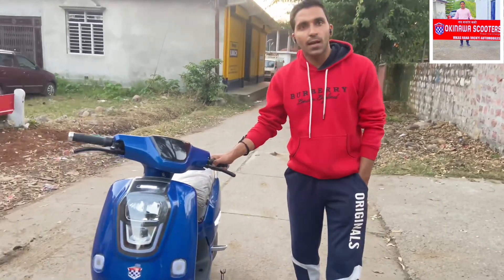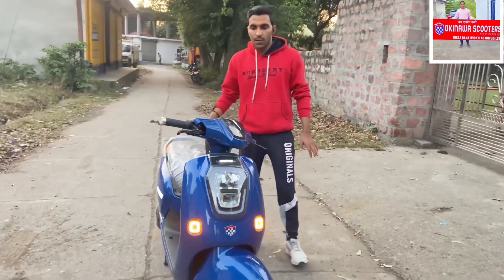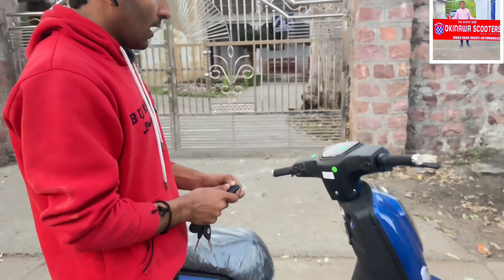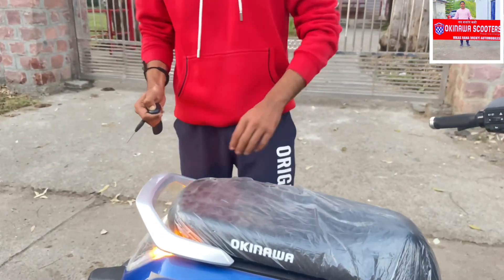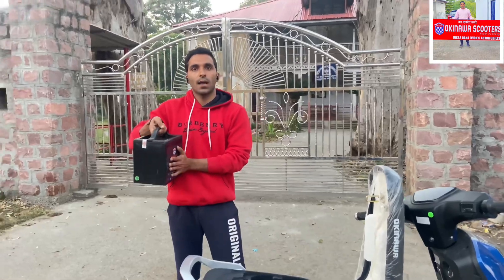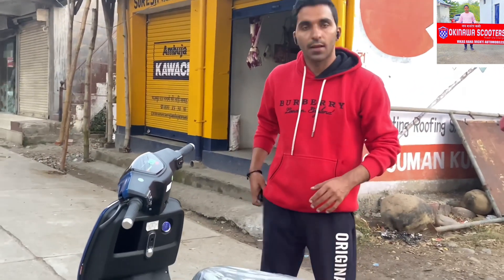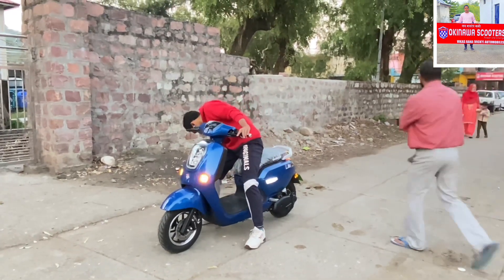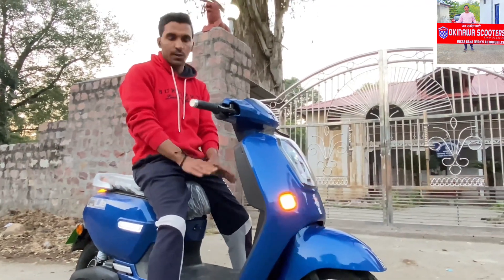Okinawa lite electric scooter | 60k.m. Per charge | Detail review | no license | vikas rana vicky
Description
Rated Power250 Watt, BLDC MotorPeak Power250 WattCharging Time4-5 hrsBrake SystemFR- Disc | RR- Drum BrakeSeat Height740mmDimensions (L X W X H)(1730X 690 X 1280mm)Loading Capacity150KgTyre3.00 – 10 Tubeless(Front/Rear)SpeedometerLCDVoltage48VBattery1.25 KWH Lithium-ion (Detachable Battery)Charger SpecificationMicro- Charger with Auto
Cut FunctionControllerE-ABS (Electronic- Assisted Braking System) with regenrative energySuspensionFront- Hydraulic TelescopicRear- Double Shocker with dual tube technologyRange/Charge60 km/per chargeSpeed (kmph)25 kmphGround Clearance160mmSide Stand SensorNoHeadlightLED with DRL (Day Running Light) FunctionBack lightUnique Design with LED WinkersWheelStylish Aluminium Alloy WheelARAI/ICAT ApprovedYesMobile App ConnectivityNoRoad Side Assistance (RSA)NoFloor MatDesign Hard MatBrake LeverAluminium AlloyGPSNoBattery Warranty3 Years***Motor Warranty3 Years or 30,000 Kms (whichever is earlier)***